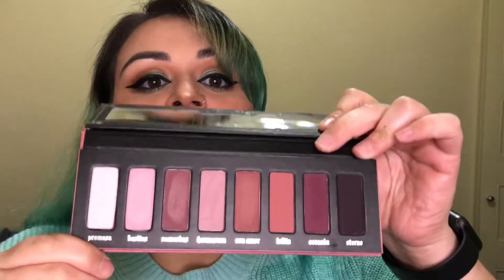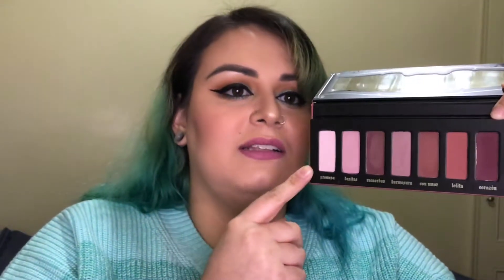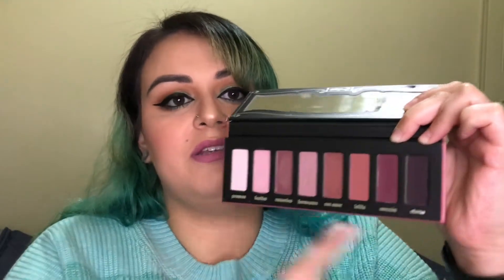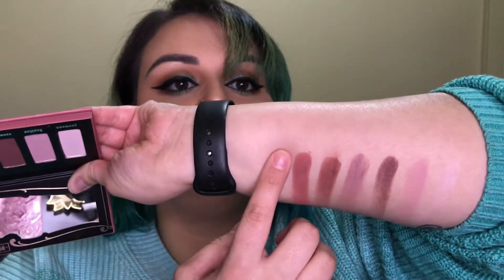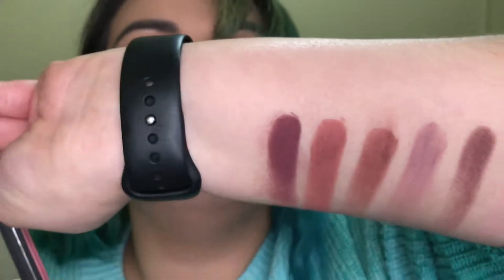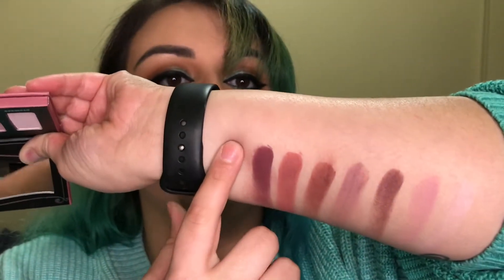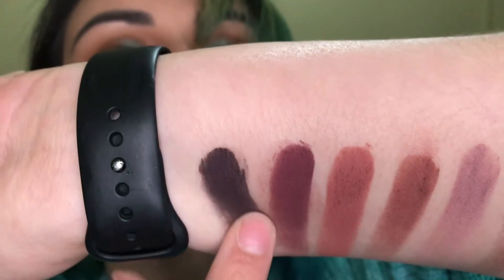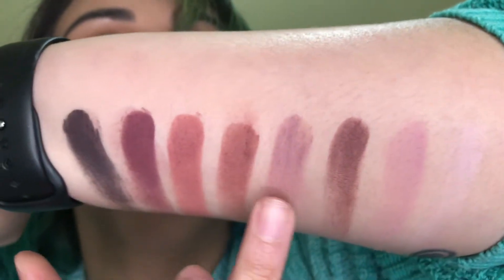Makeup Monday: Kat Von D Lolita Collection!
Today we're swatching and discussing the Kat Von D Lolita collection!

Hi there! I'm primarily a gaming and makeup channel with cosplay occasionally thrown in.

Take a look here for a few basic rules:
1. Be nice to everyone.
2. Don't spam the chat/comments.
3.Don't join my games without consent.
4.Please don't fight!
5.No backseat gaming, if I need help I'll ask!